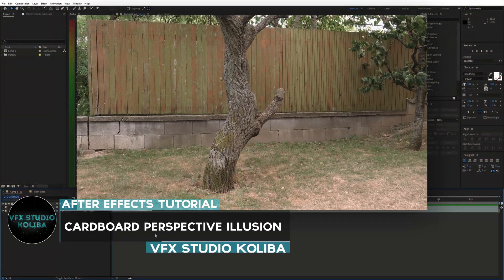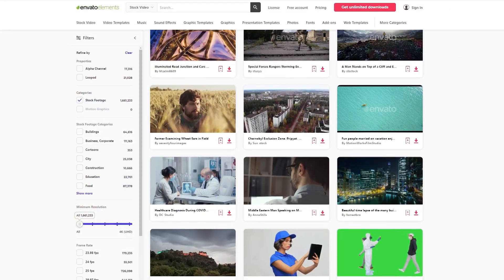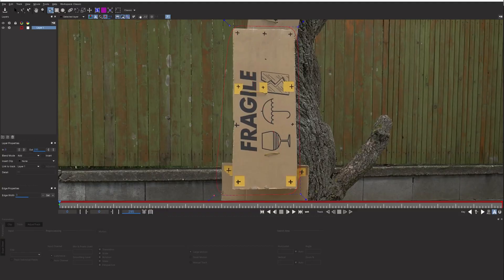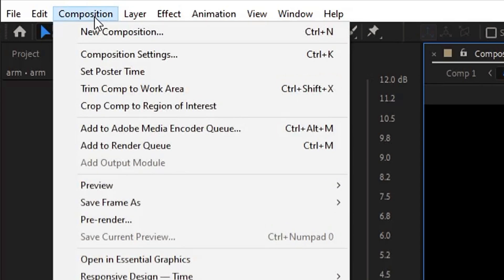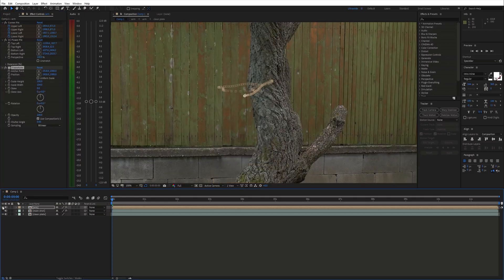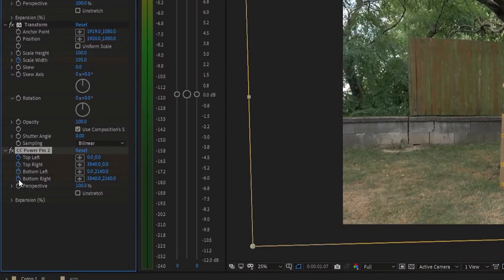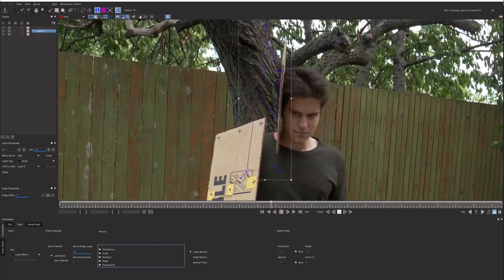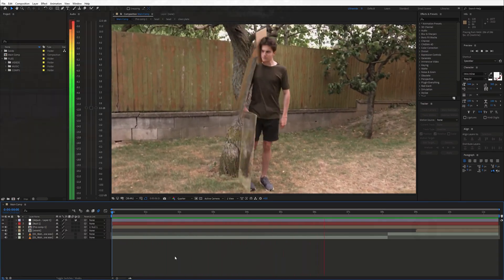Create 3D PICTURE PERSPECTIVE ILLUSION like Zach King! - After Effects VFX Tutorial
▶In this tutorial, I will show you how to make 3D Cardboard Perspective Trick like Zach King in Adobe After Effects. Learn how to create perspective illusion with advanced editing & compositing tricks.

0:00 - Intro
0:25 - Behind the Scenes & Original Shots
2:05 - Tracking
3:07 - Replacing cardboard
4:32 - Perspective adjustments
5:30 - Repeating the process with other pieces of cardboard
7:20 - Hiding cardboard in the beginning
7:58 - Final Touches & Color Grading
8:08 - Outro